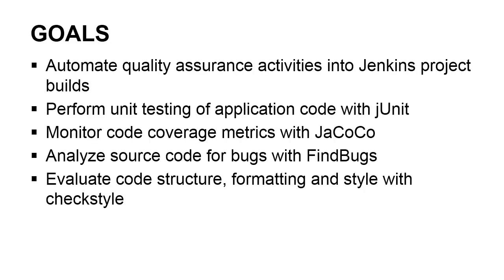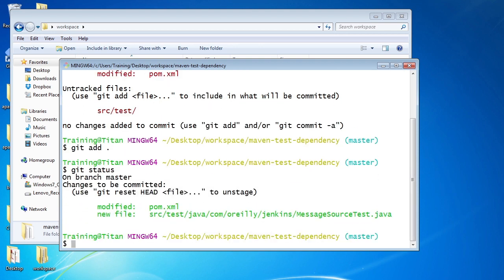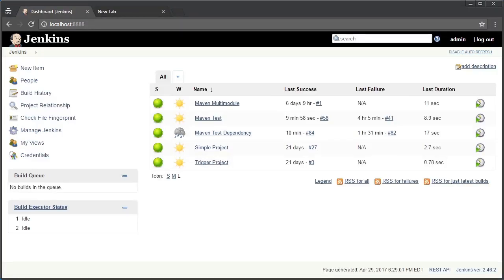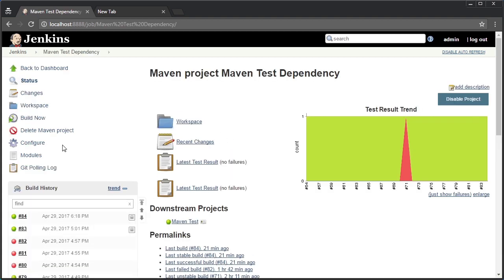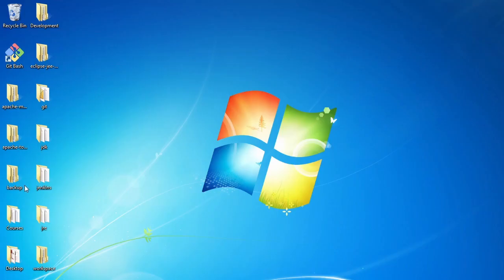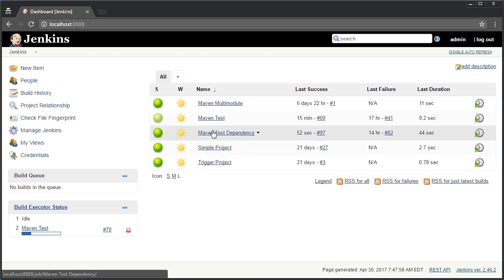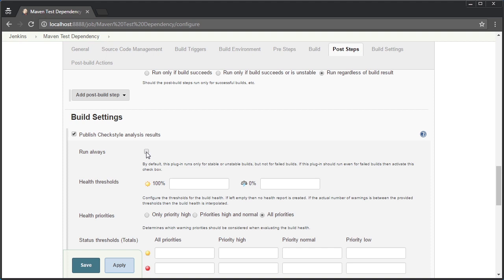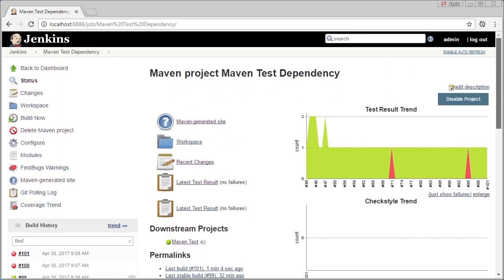Continuous Integration CI With Jenkins | Quality Assurance and Automated Testing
⭐️ Contents ⭐
* Timestamp*

0:00:00 **Automating Quality Assurance For CI**
0:03:39 **jUnit Testing**
0:09:38 **jUnit Integration With Jenkins**
0:15:48 **JaCoCo Code Coverage Analysis**
0:21:51 **JaCoCo Plugin Installation**
0:24:12 **JaCoCo Integration With Jenkins**
0:30:19 **FindBugs Analysis**
0:35:28 **FindBugs Integration With Jenkins**
0:40:47 **Checkstyle Analysis**
0:44:37 **Checkstyle Integration With Jenkins**
0:50:51 **Enforcing Quality Assurance**
0:55:56 **Course Wrap Up**